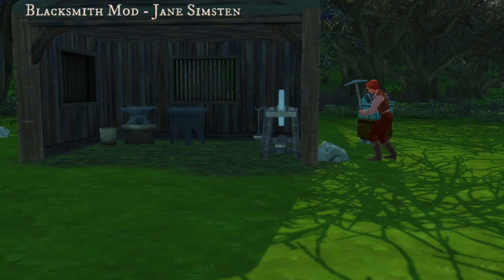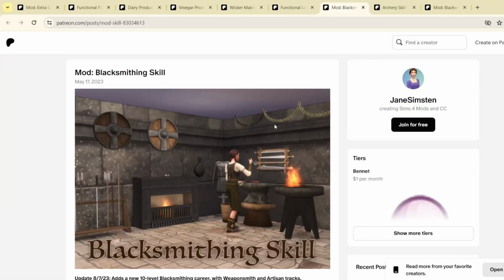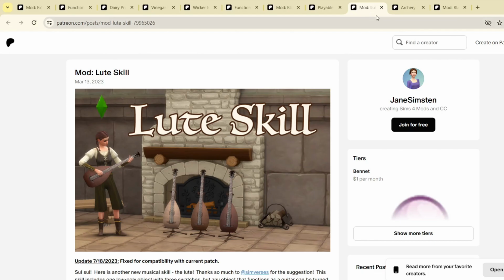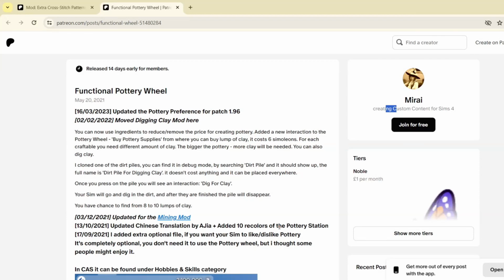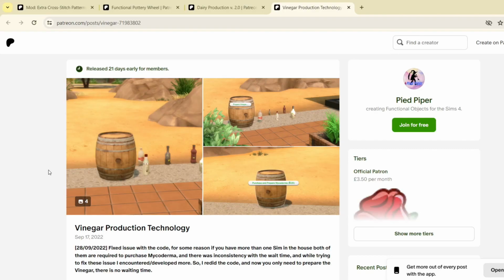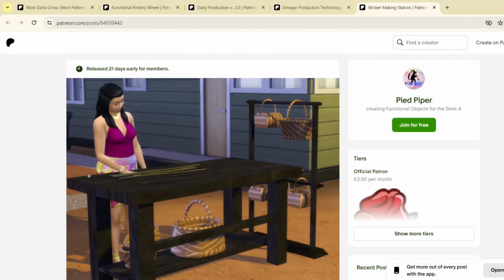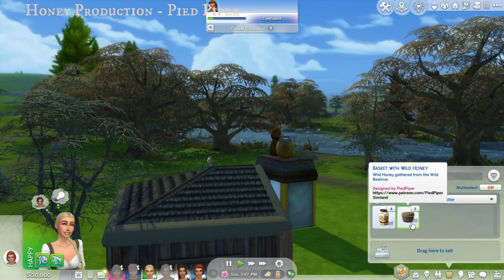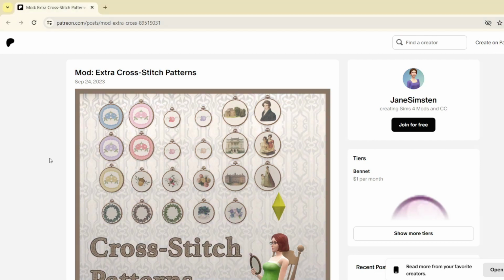Best Sims 4 Medieval Skills and Activities Mods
Looking for some skills and activities for medieval gameplay in the Sims 4? This video covers 10 options that you might enjoy!

Time Stamps
00:00 Introduction to the Video
00:35 Blacksmith Mod
02:24 Playable Harp Mod
03:05 Lute Skill Mod
03:39 Archery Mod
04:45 Functional Pottery Wheel
05:21 Functional Loom
06:18 Vinegar Production Technology
06:48 Dairy Production
07:52 Wicker Making Station
08:44 Honey Production
10:19 Just a Little Guy
11:21 Outro